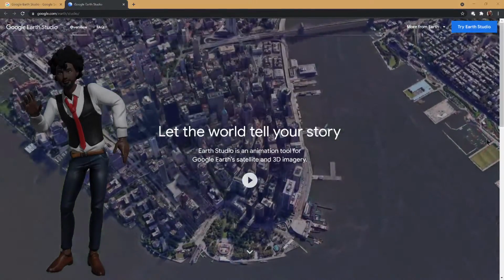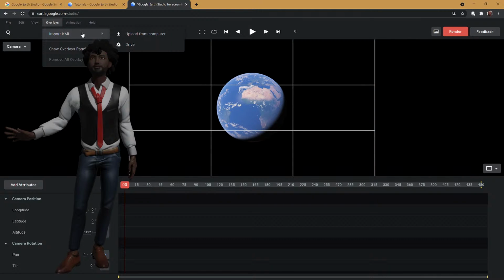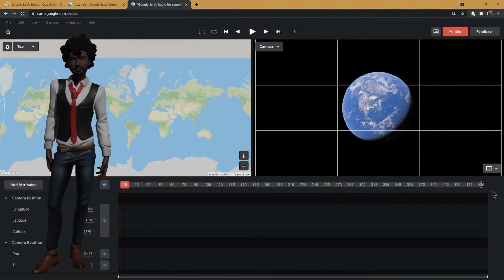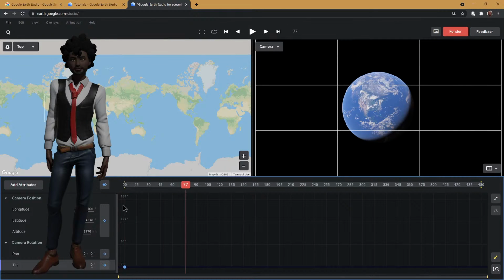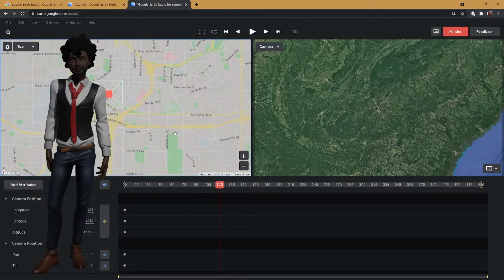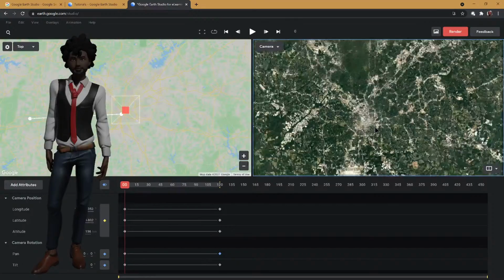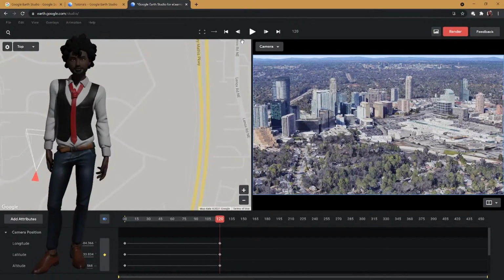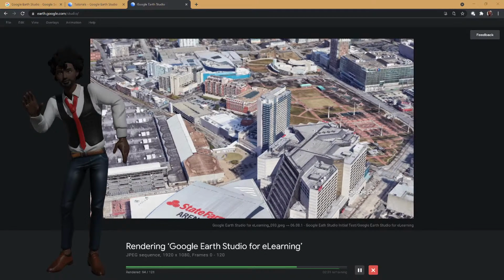Google Earth Studio for eLearning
Gonna check out Google Earth Studio of its potential use for eLearning.